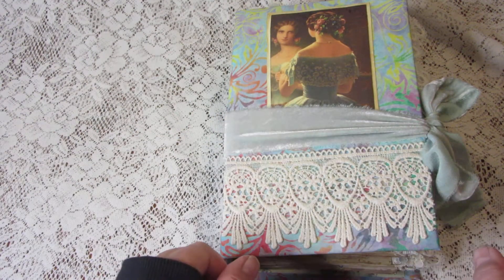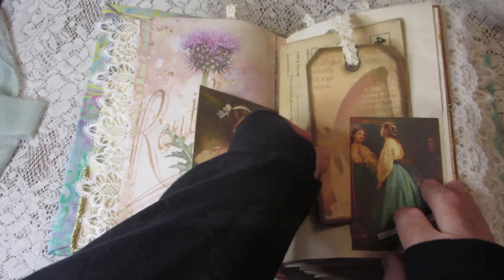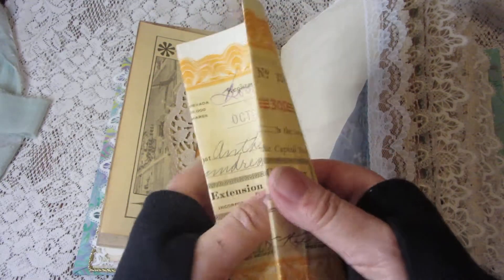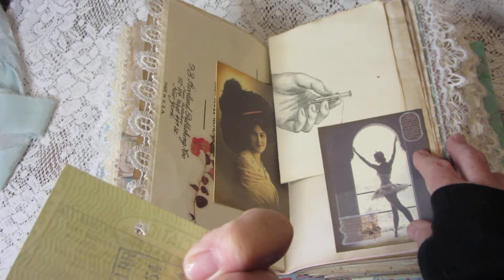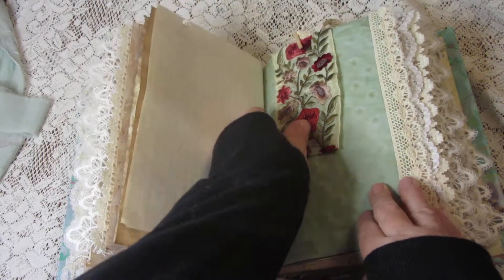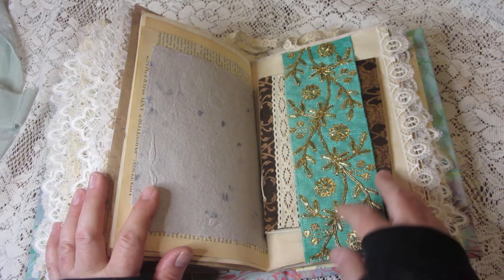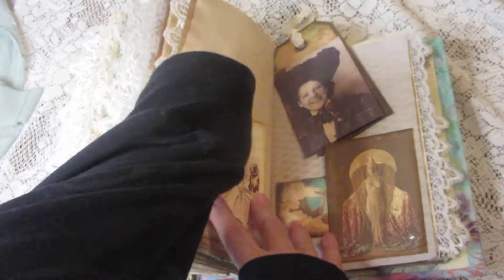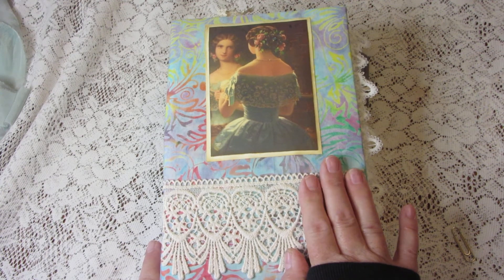Love Yourself II Junk Journal - SOLD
This is my second handmade journal with a self love theme, featuring inspiring illustrations and pictures of self confident women from the past. The vintage-themed book includes authentic vintage ephemera and photos, with a discovery on every page. Plus you can journal in it. For more info please visit my Etsy shop at: